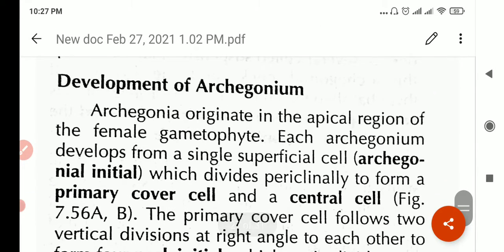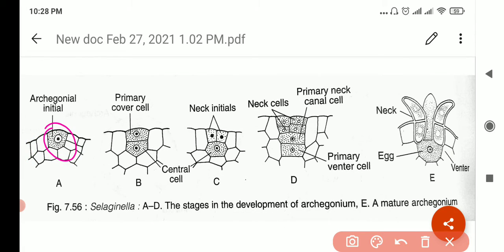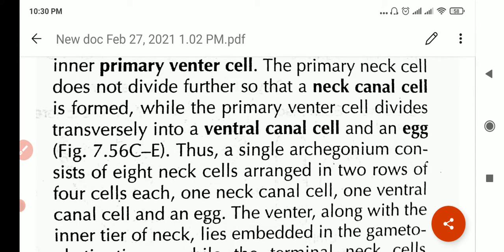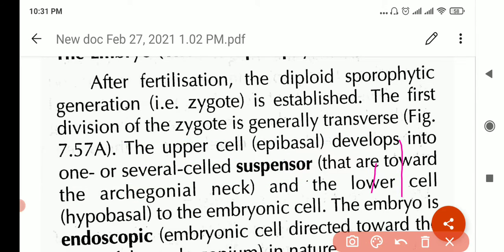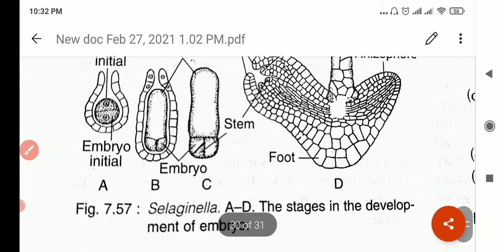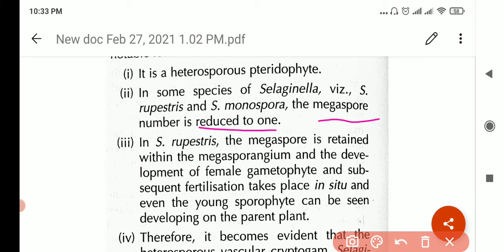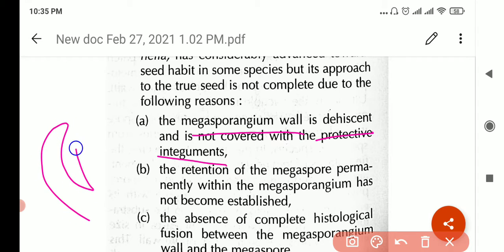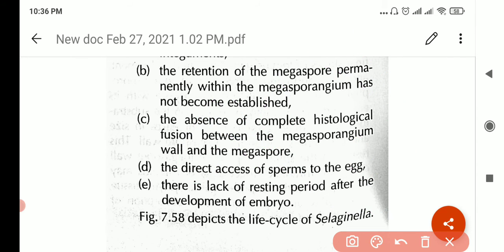March 2, 2021